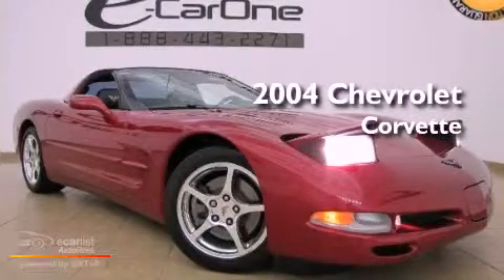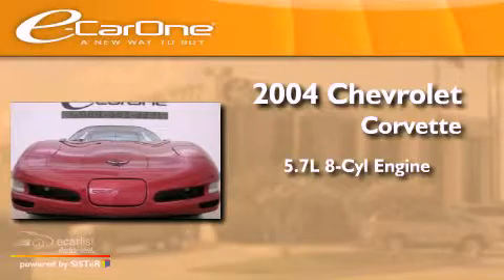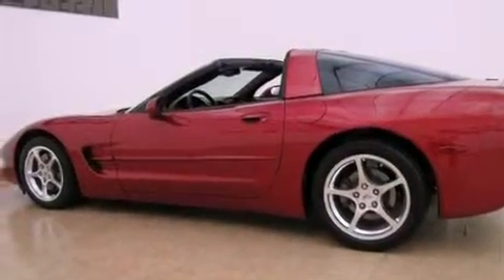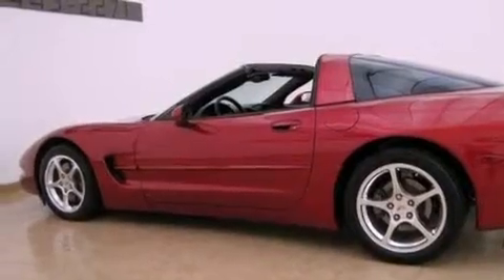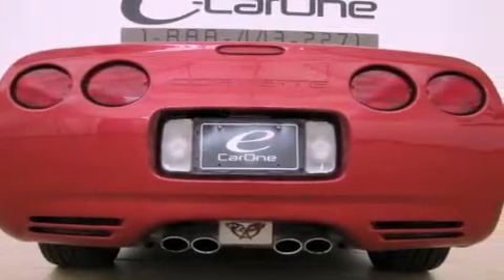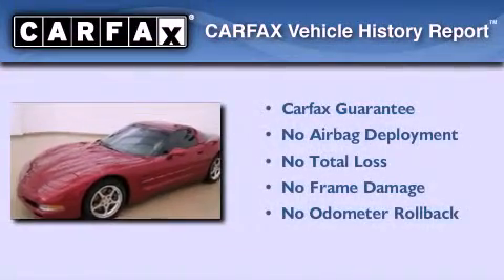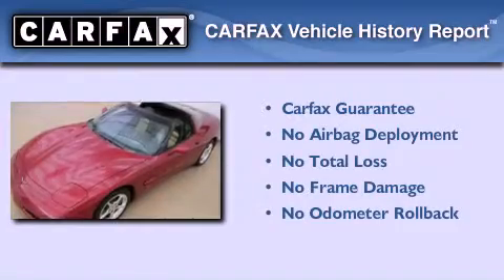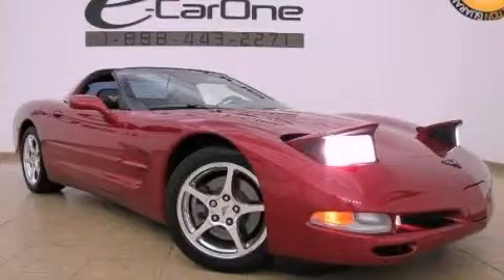2004 Chevrolet Corvette TX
Year : 2004
 Make : Chevrolet
 Model : Corvette
 Engine : 5.7L LS1 V8 SFI
 Trans . : Automatic
 Exterior : Red
 Miles : 91,626
 Interior : Tan
 Stock : 10958b

 Used 2004 Chevrolet Corvette  TX